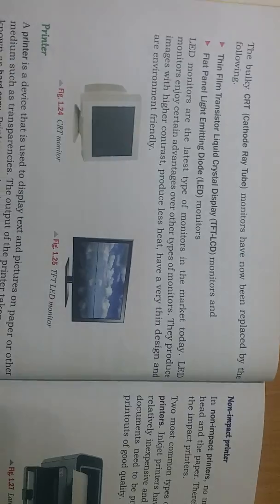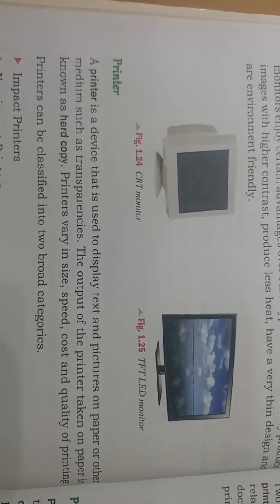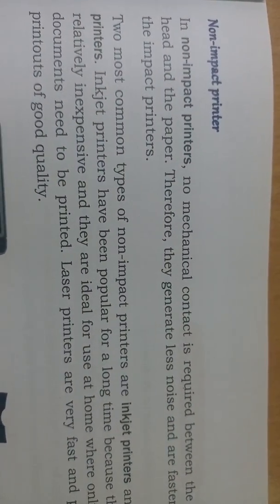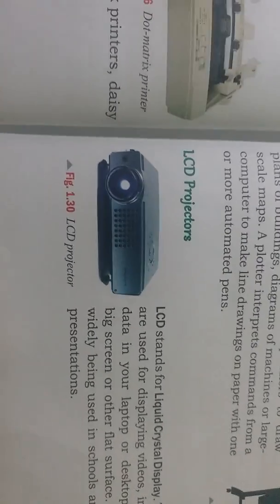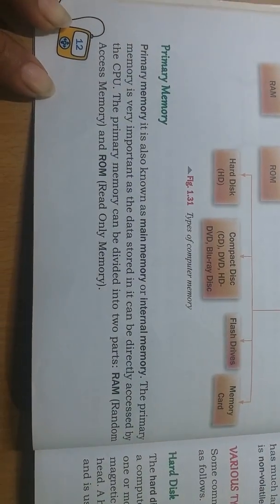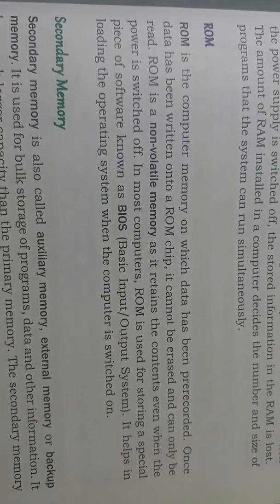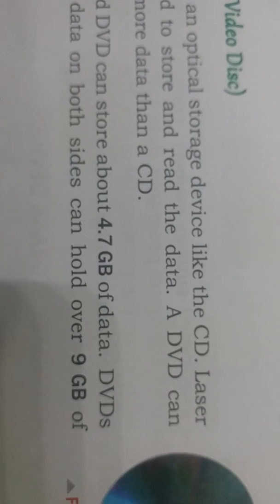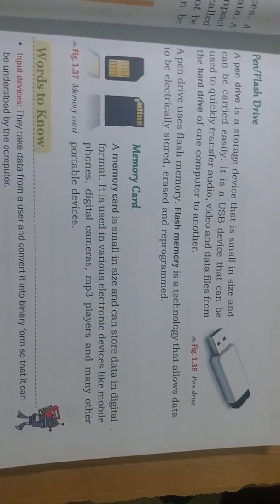Class 6 Computer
Chapter :1
Computer System